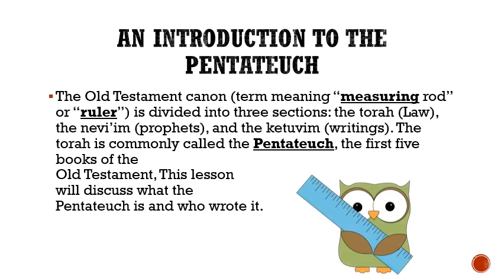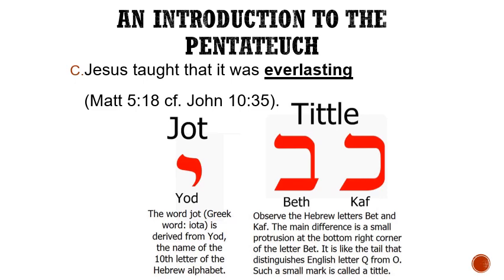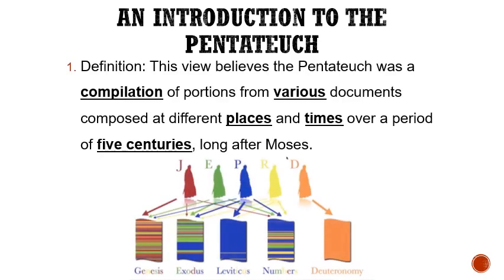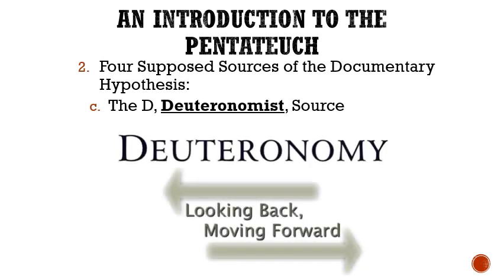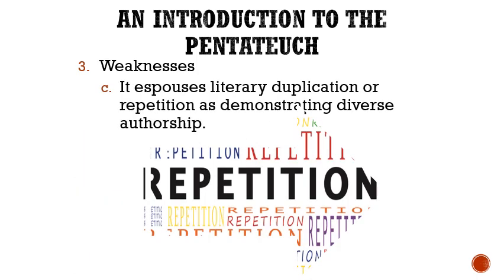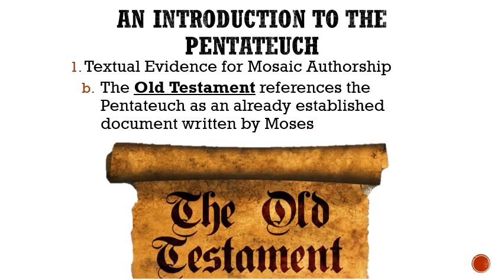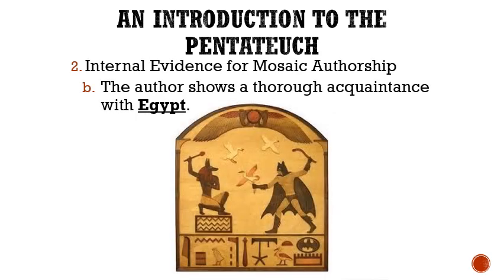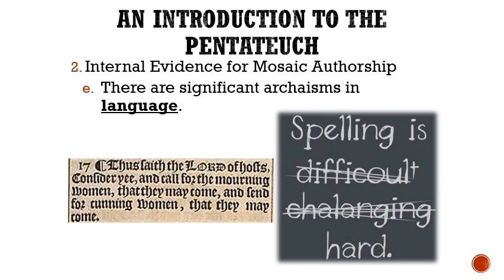BIB405-17_Lecture 01